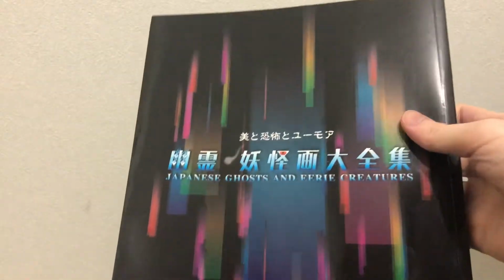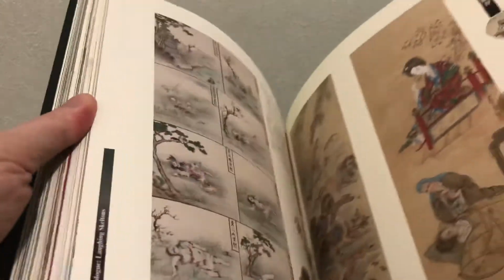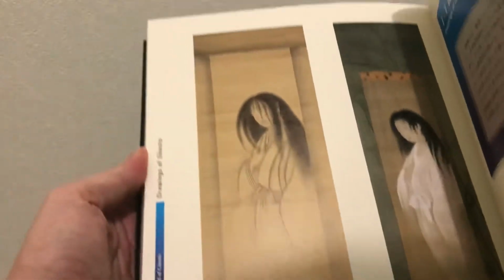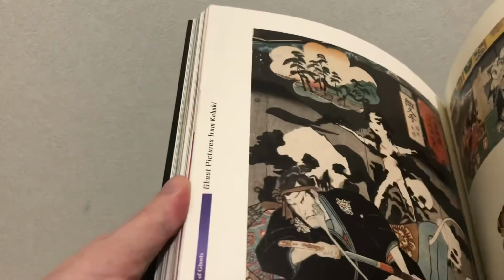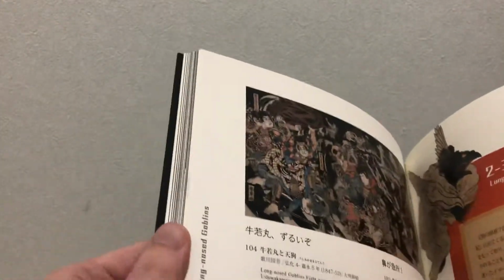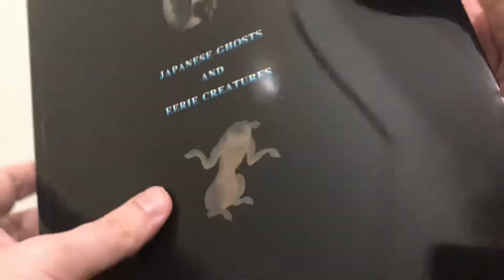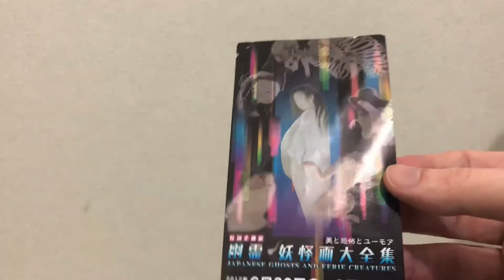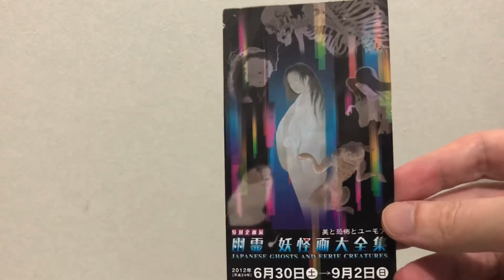Japanese Ghosts and Eerie Creatures art book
This art book was available at the Japanese Ghosts and Eerie Creatures are exhibition that toured Japan.  It features (all(?) of the) artwork on display at the exhibition.